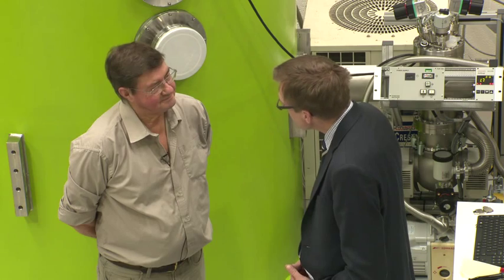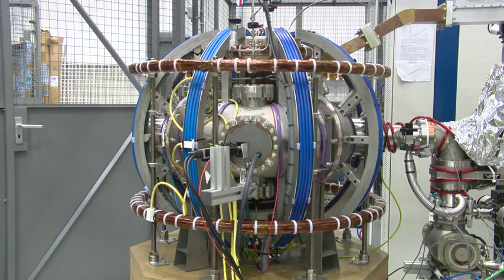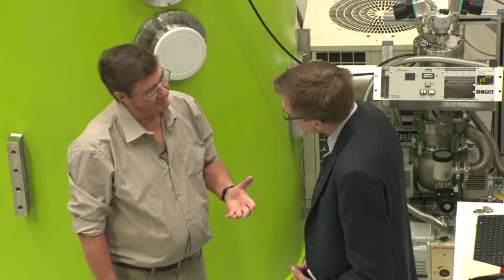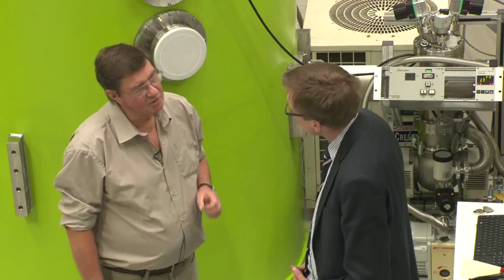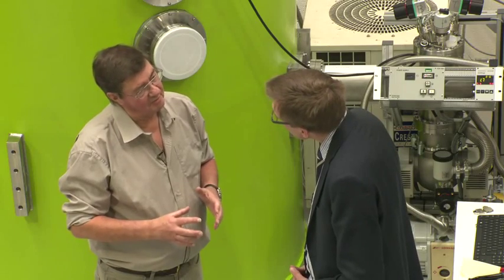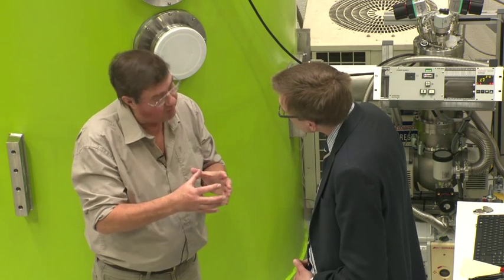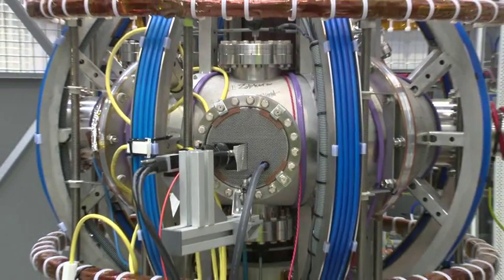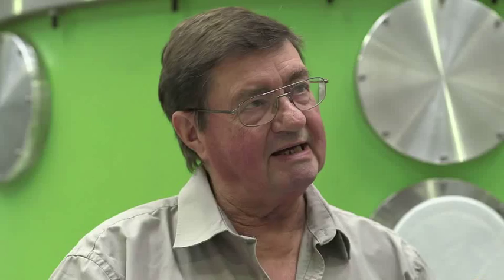Interview with Tokamak Energy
This month Phillip Campbell, Head of Leasing and Development for Milton Park, meets with Alan Sykes, Technical Director for Tokamak Energy.